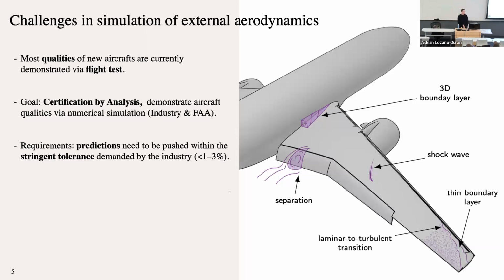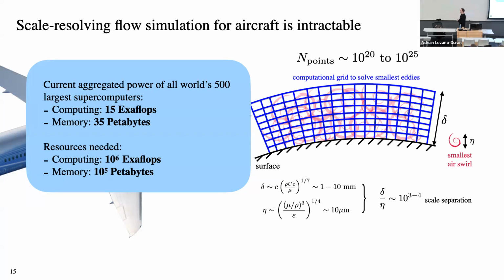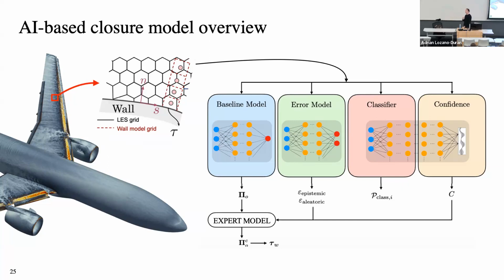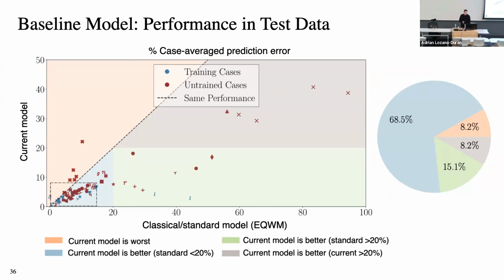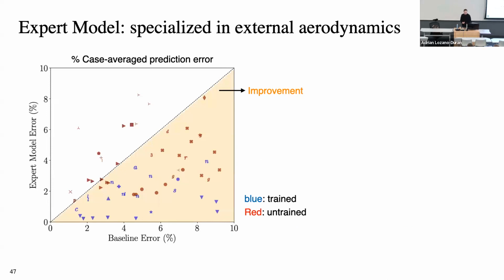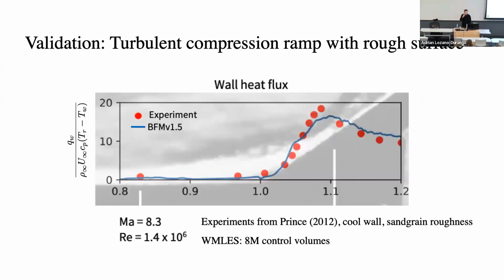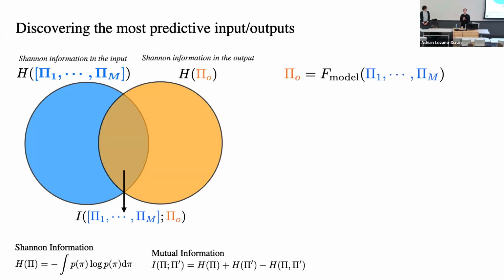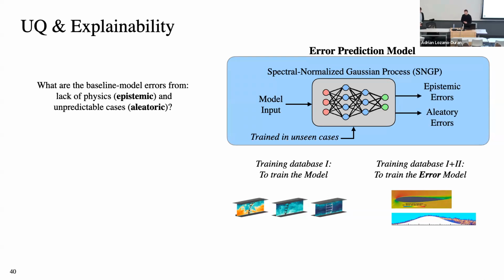Seminar: Adrian Lozano-Duran